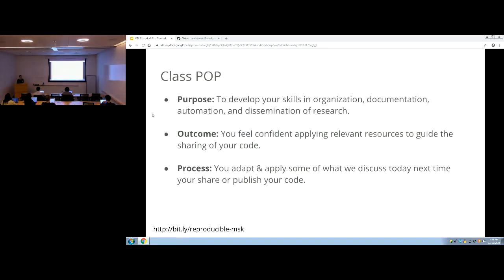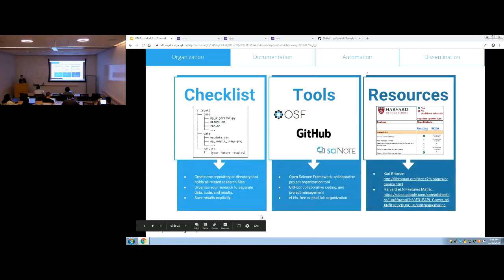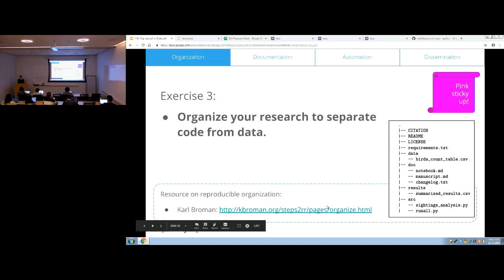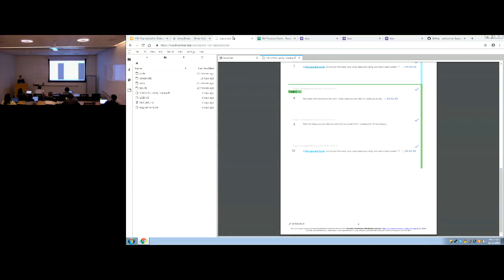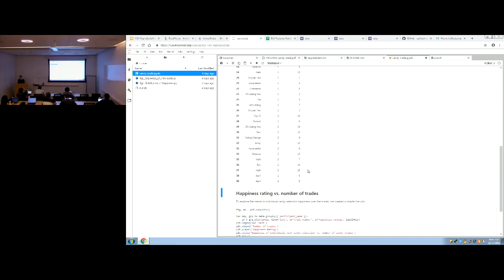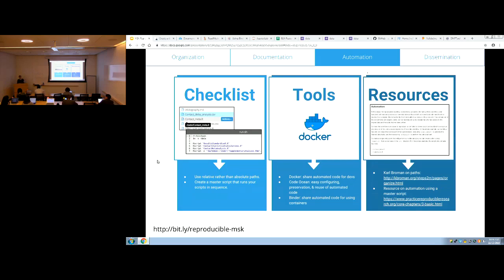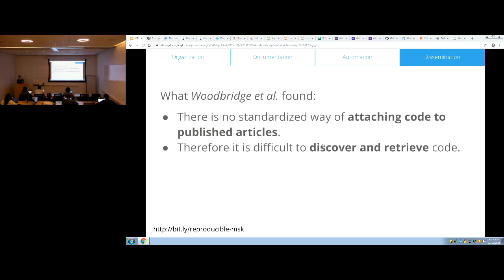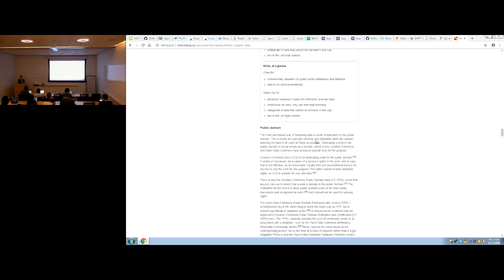Data Management | Best Practices in Programming for Reproducibility In Science